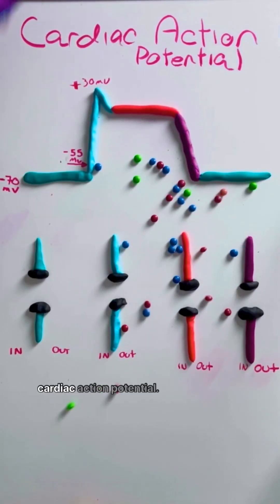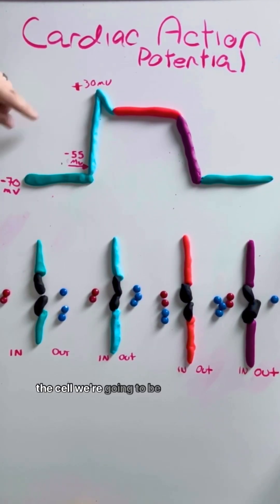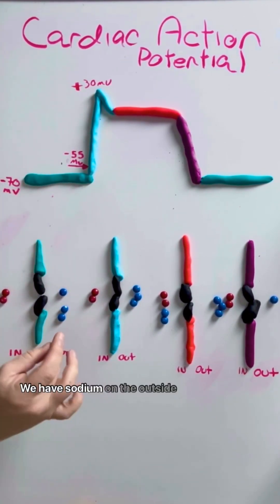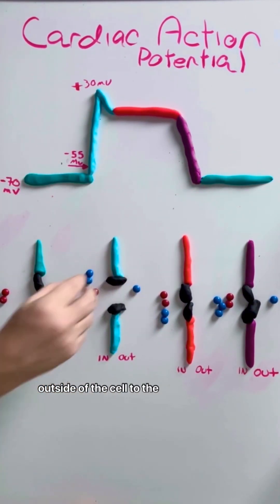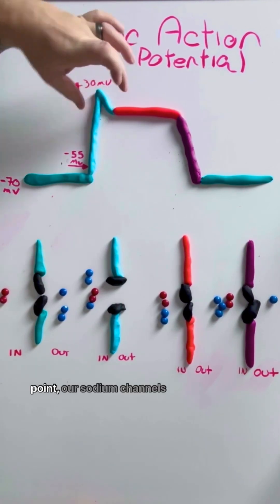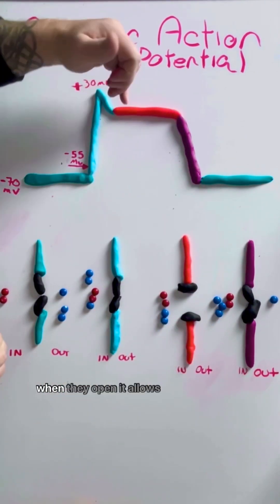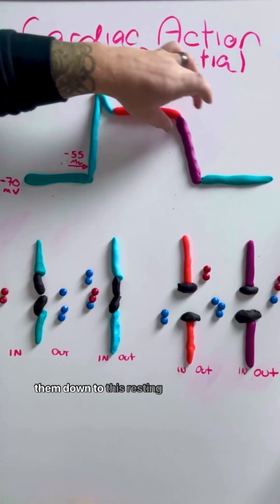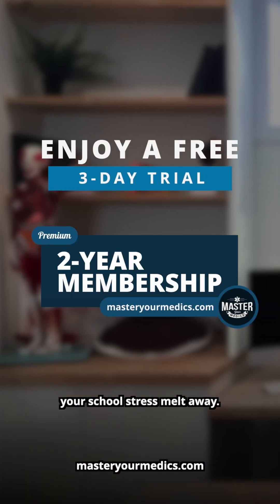Cardiac Action Potential